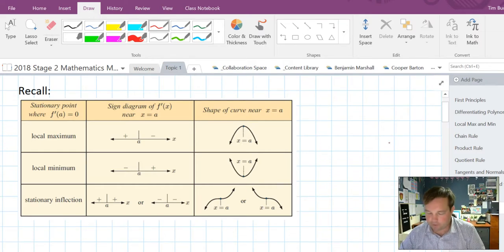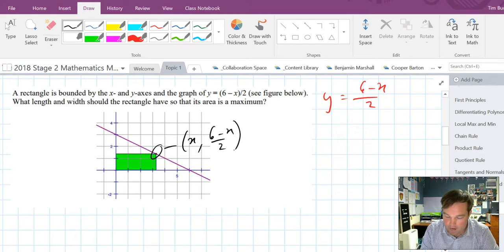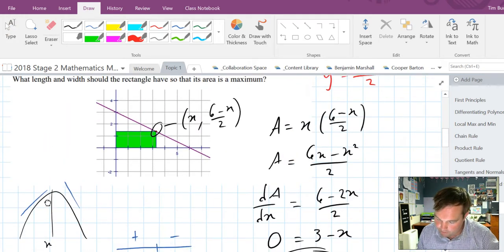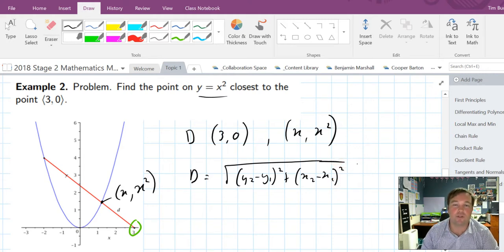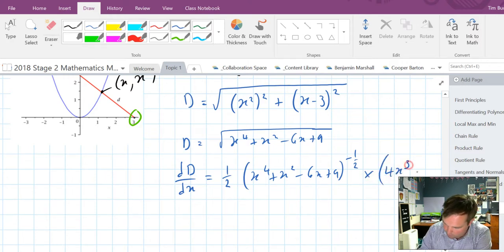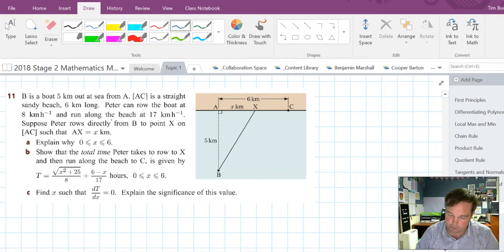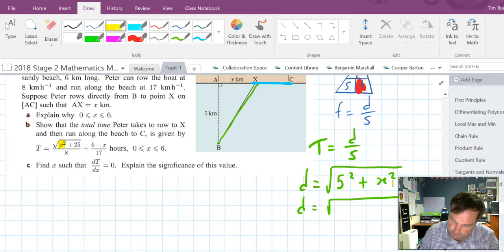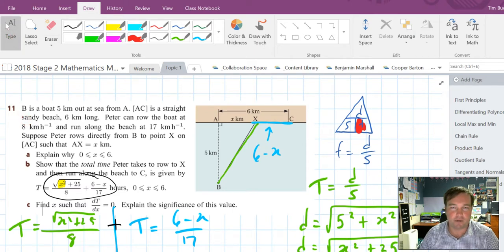Wk3 V4 Optimisation